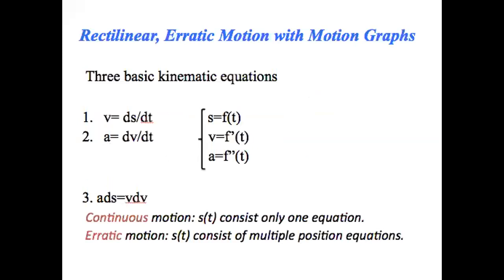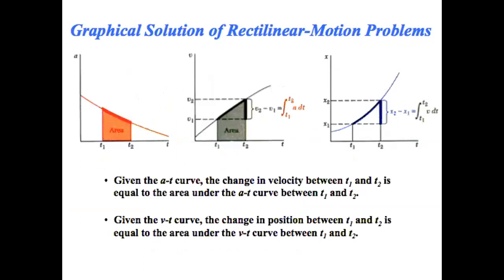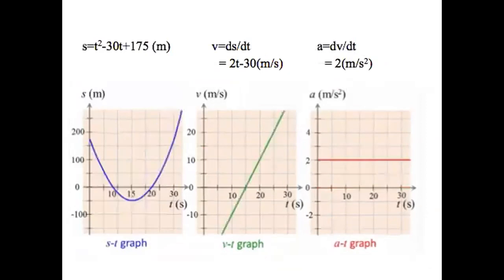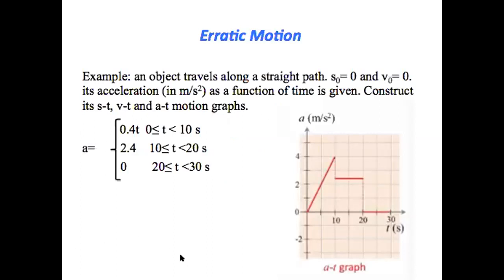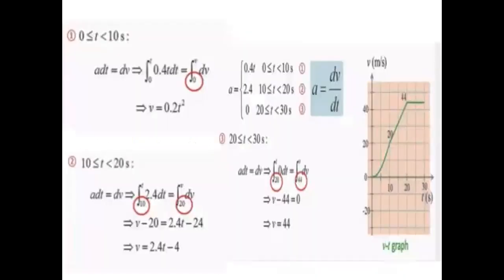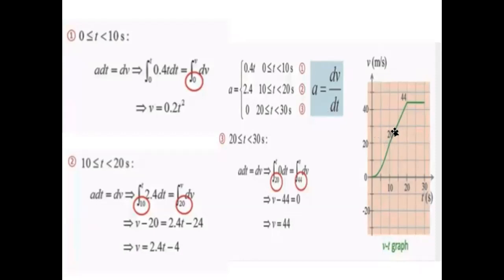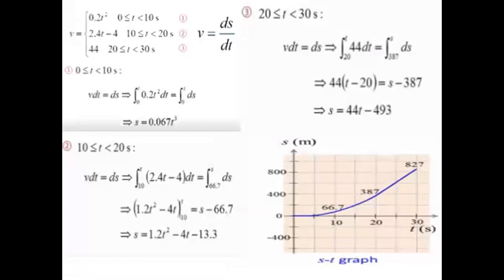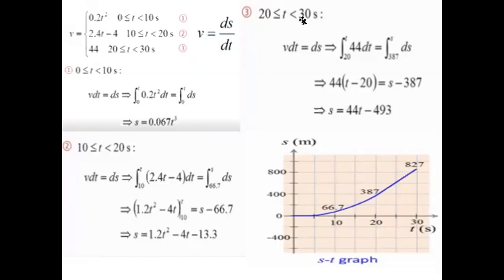Rectilinear Erratic Motion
You would learn how to apply the three basic kinematics equations for erratic motion.